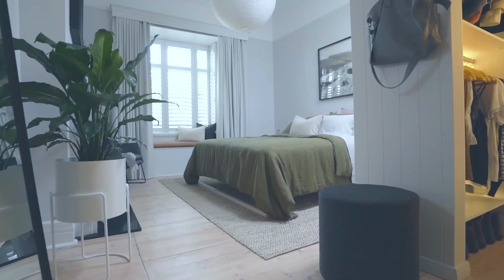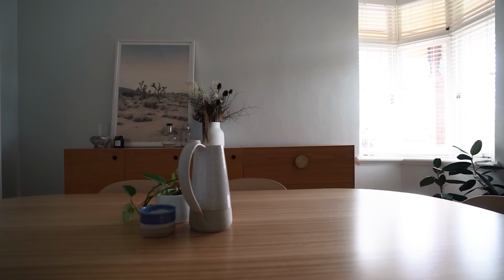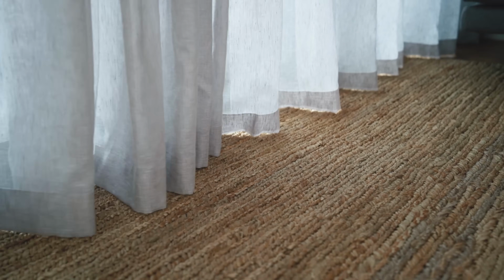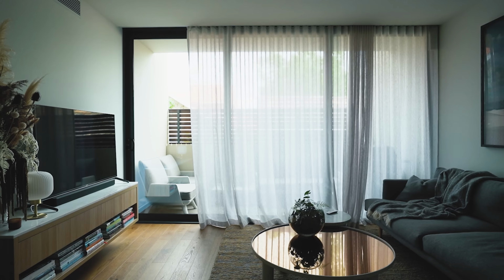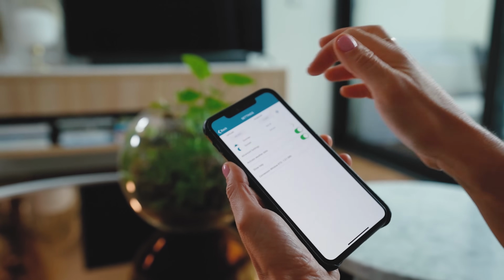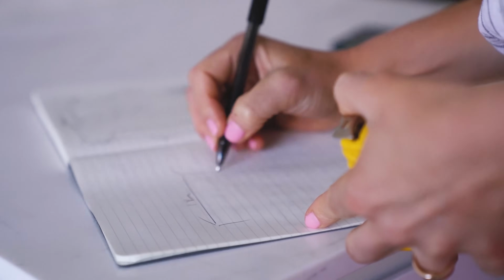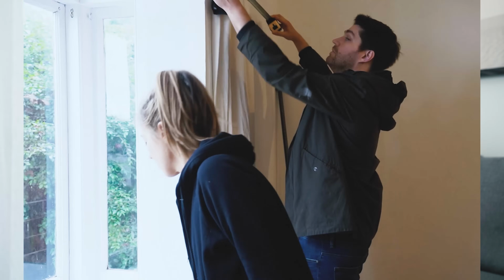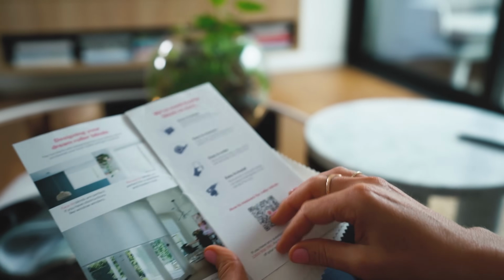Make Your Curtains & Blinds Smart! Easy Smart Home Automation w DIY Blinds & Somfy. Special Offer!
If it's wrong to love motorised curtains then we don't wanna be right...

Much like a fresh coat of paint, updating the window furnishings in your home will instantly transform your interiors. Having just completed an interior makeover in our own home, I know just how big a difference a new curtain or two can make! I utilised DIY Blinds throughout my home interiors using a range of different solutions including plantation shutters and venetians, however thanks to DIY Blinds’ partnering with Somfy I was able to integrate motorised curtains and blinds. I used this solution in our Green Room, Bedroom and Home Office transformations and now I’m able to take that motorisation one step further. Today I take you behind the scenes of a new project we’ve been working on and chat all things Smart Home Automation, including an exclusive DIY Blinds x Somfy offer up for grabs.

👉 SEND TO:
350 Orrong Road
Caulfield North 3161
Victoria, Australia

⚡ VIDEO CREDITS ⚡
Host: Lucy Glade-Wright

Sunroof - David Cutter
So Much - Jeff Kaale